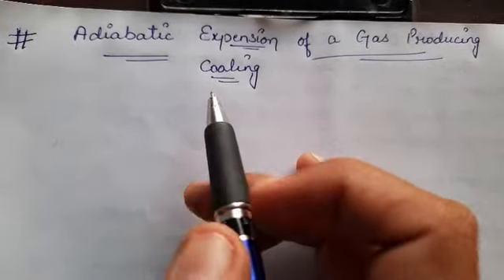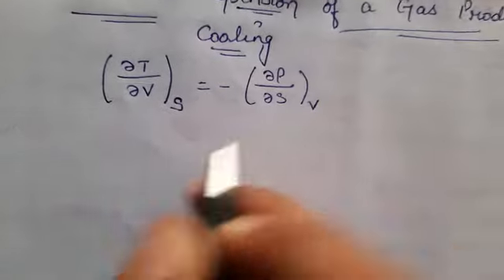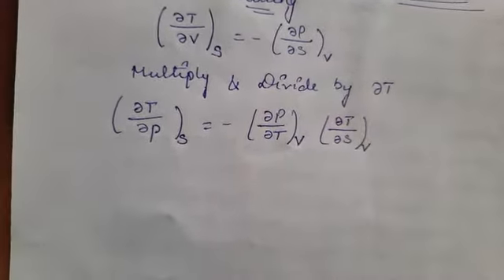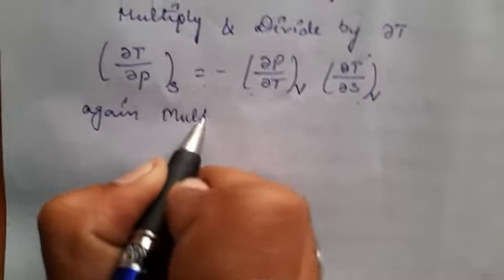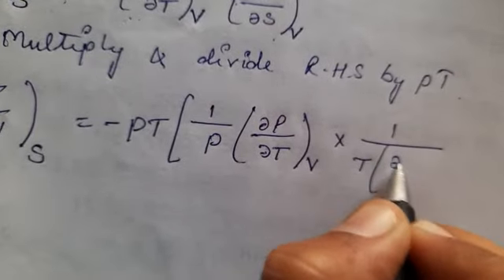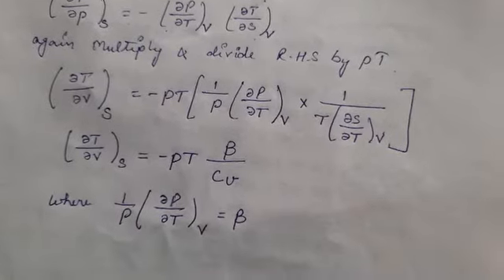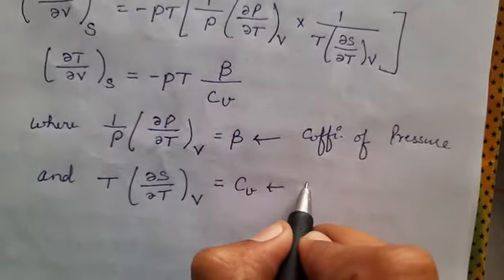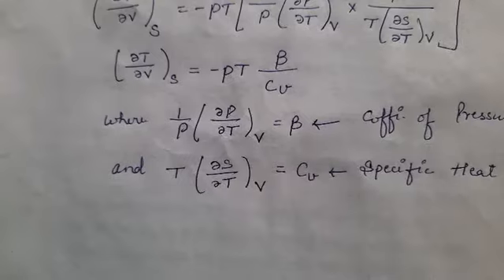Adiabatic Expansion of gas.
Adiabatic Expansion of gas. Expension of gas# Adiabatic Expansion of a Gas producing cooling.